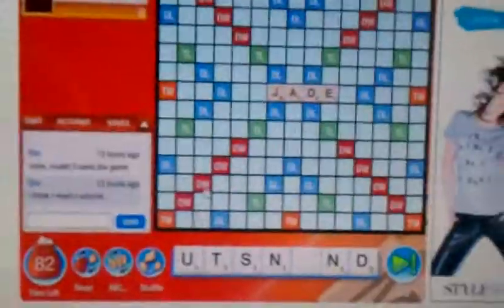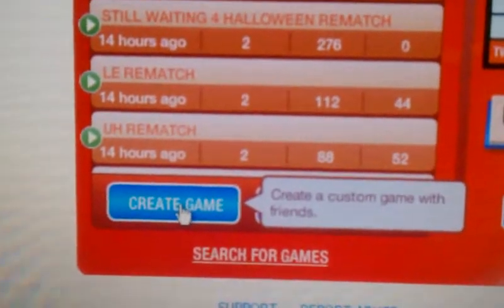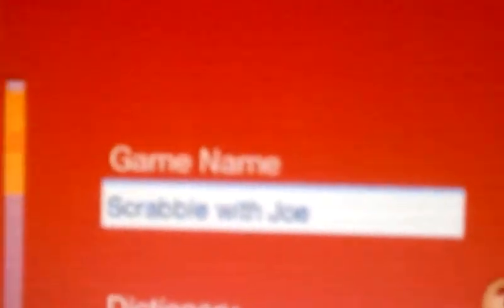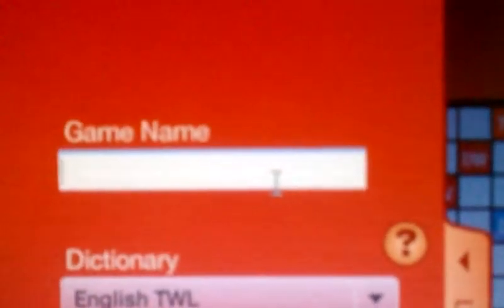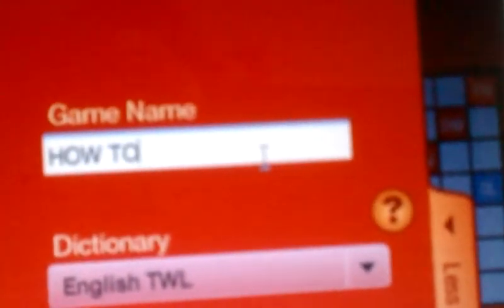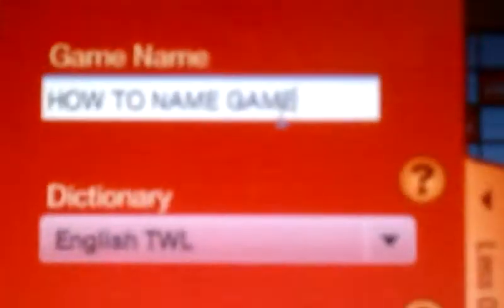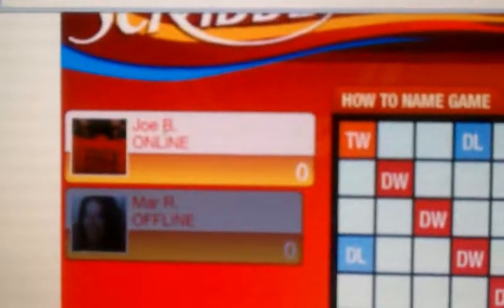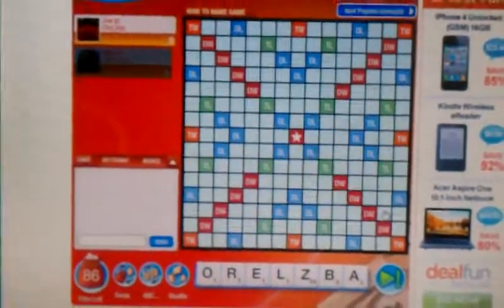How to name a scrabble game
I had to make this video to help out my ''technically challenged'' friend Mar